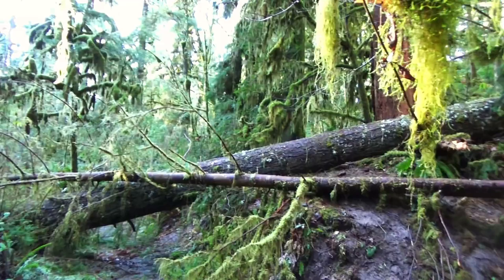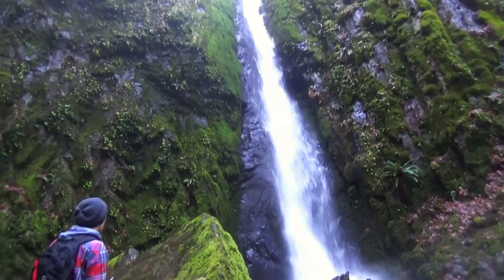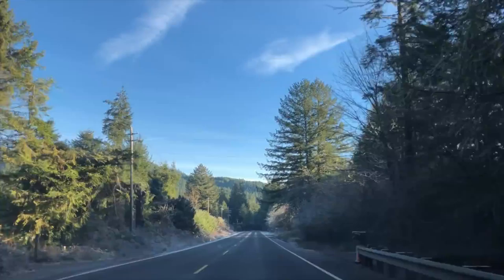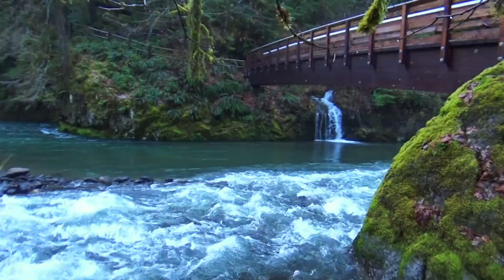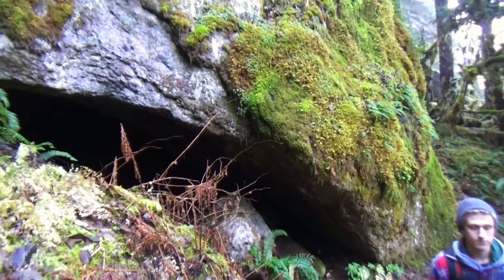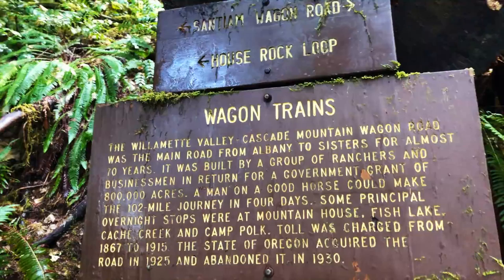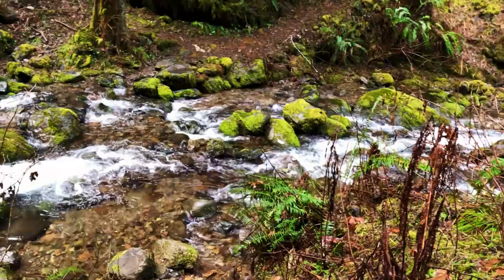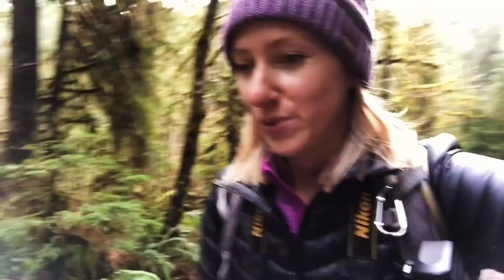Historic Hike On The Santiam Wagon Road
On December 31, 2017 my brother and I went to Lower Soda Creek Falls and then also hiked part of the Santiam Wagon Road nearby. This area is absolutely gorgeous and not popular at all during the winter. We didn't see any other hikers the entire day!

Filmed with a Sony HDR-CX405

--MAILING ADDRESS:
Hike Oregon